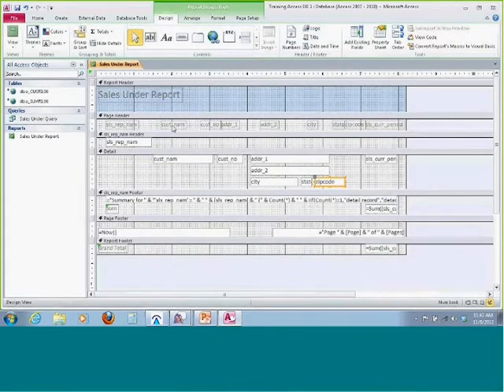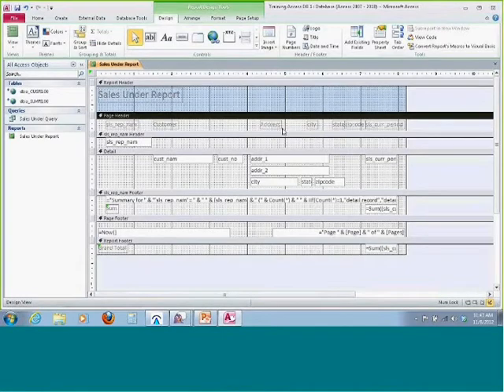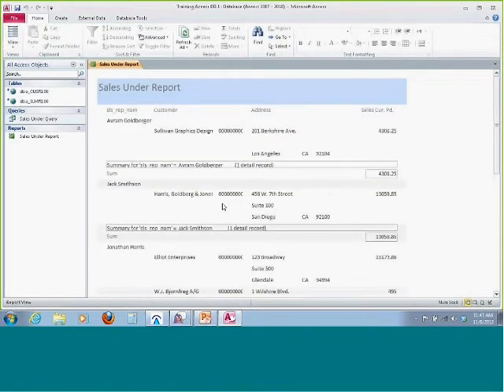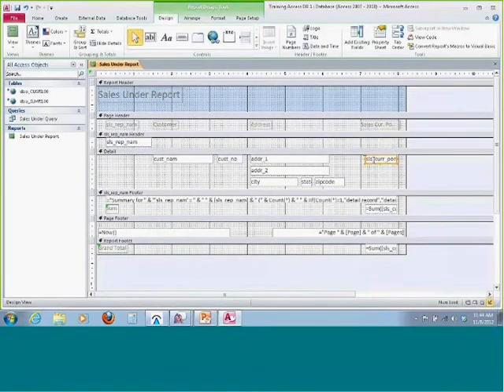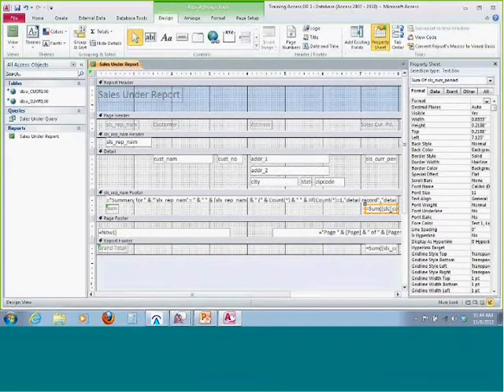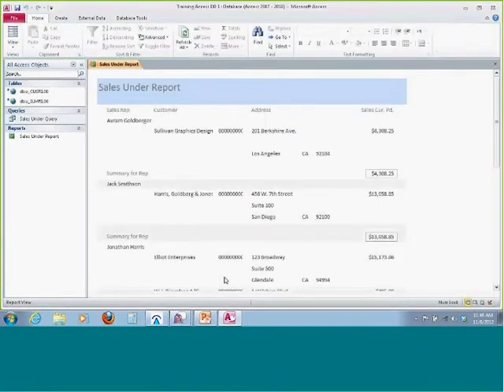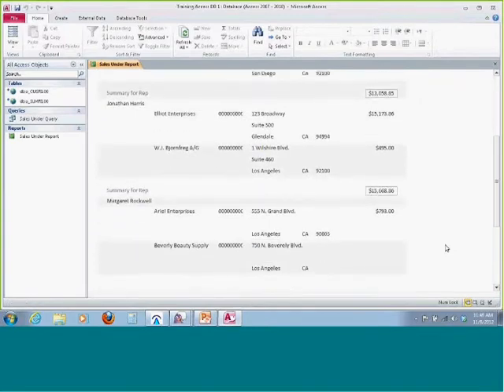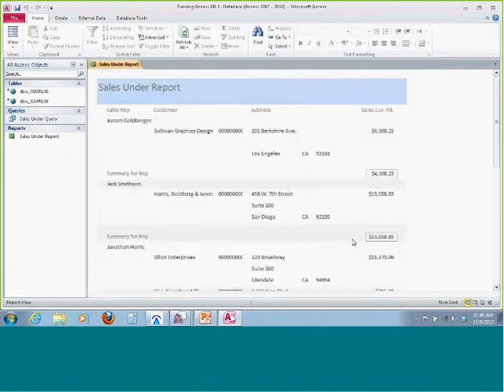Custom Reporting Session 6 - Basic Reports Part 2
Now that you've used the Wizard to create the report, learn how to pretty it up so it becomes more useful and provides your data just the way you want to see it!